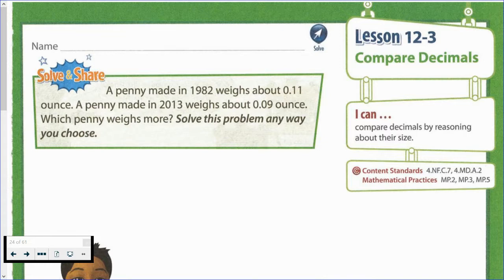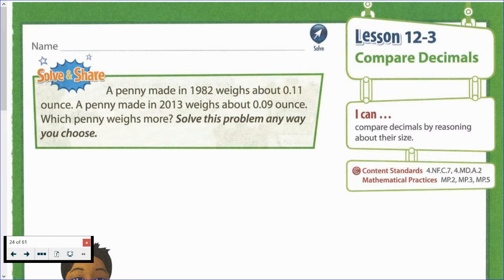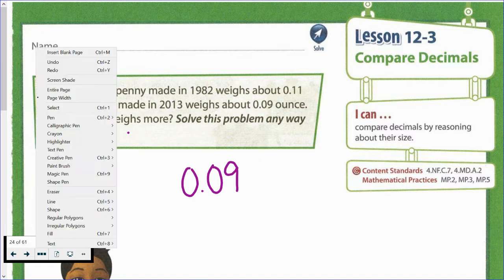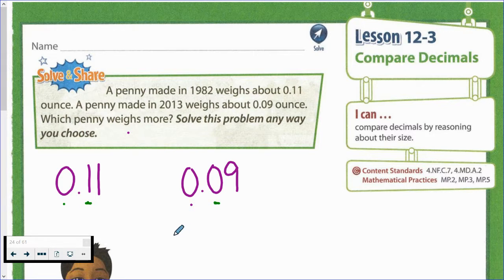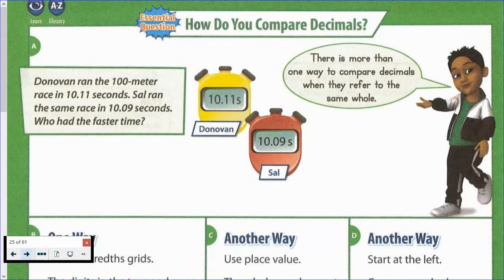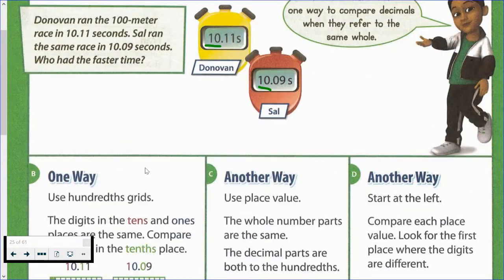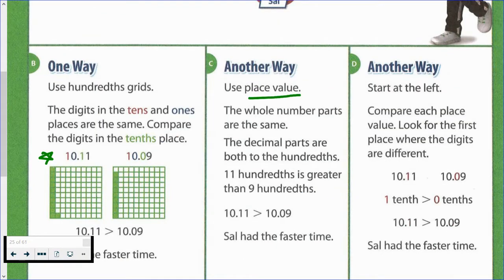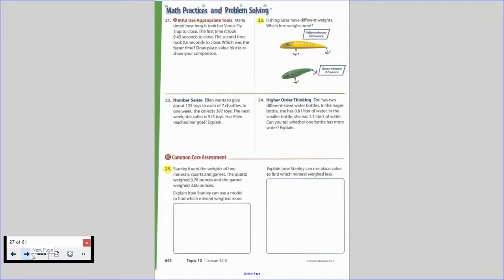Untitled: Mar 27, 2020 2:09 PM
12-3 Solve and Share